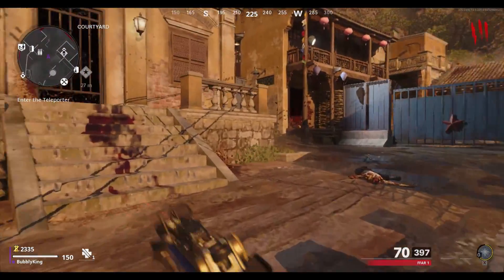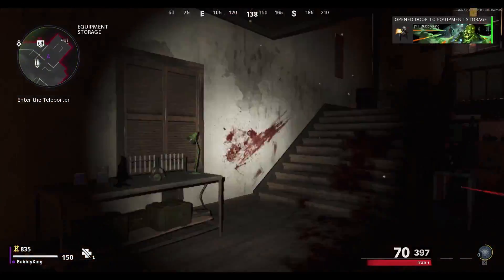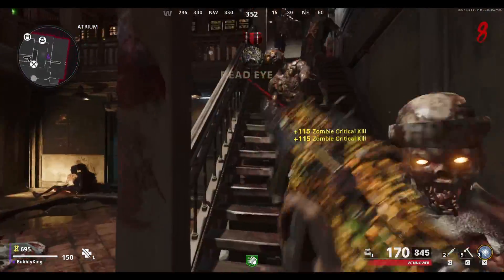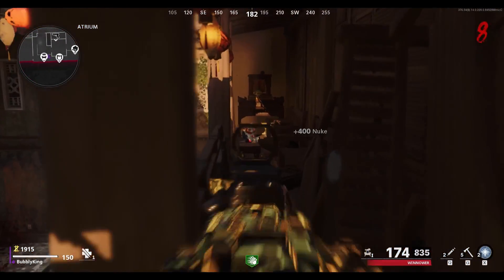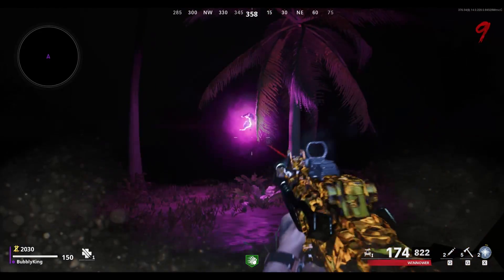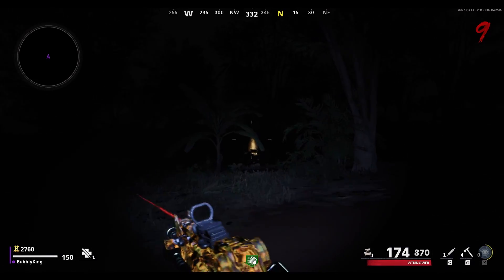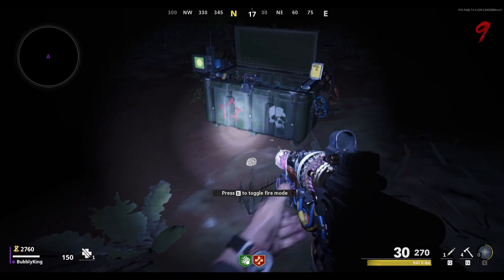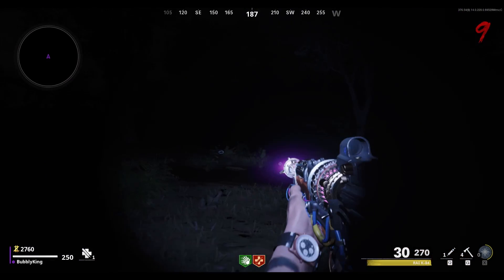Greatest "FIREBASE Z" (Bunny Easter egg) Short walk through tutorial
No bullshit full walkthrough "Bunny Easter Egg" in call of duty cold war zombies. Shortest most effective tutorial you will ever find.